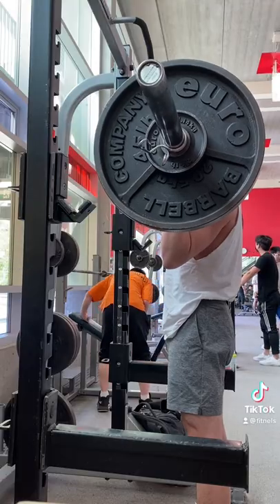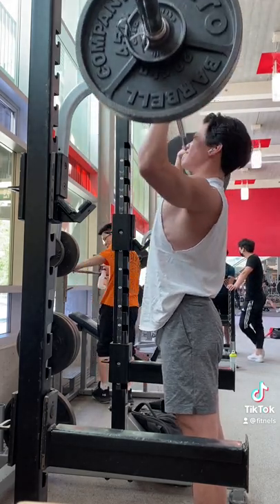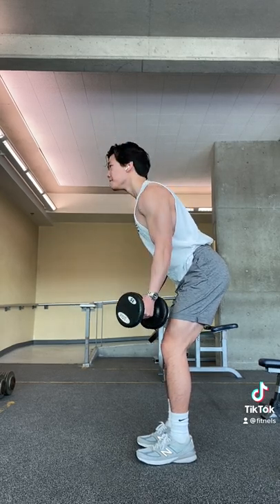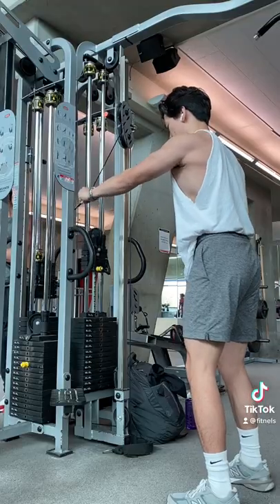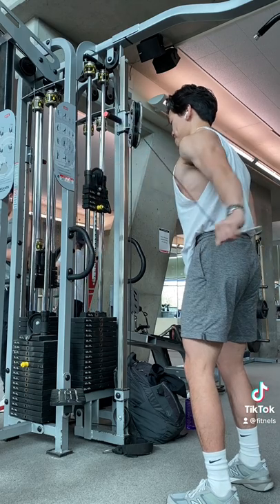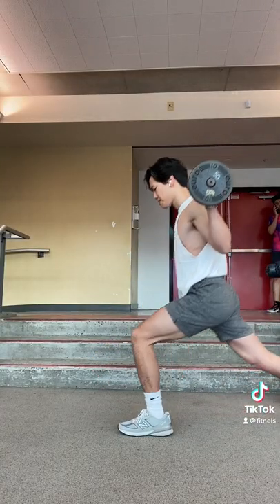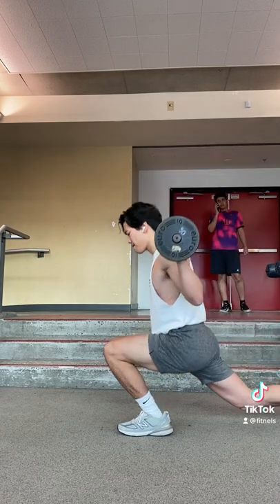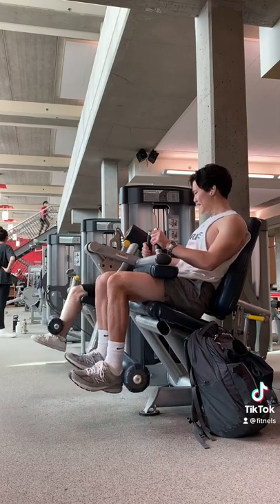Insane Shoulders and Legs Routine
One of my workout workouts of the week: shoulders and legs